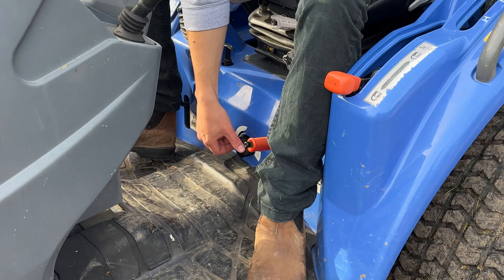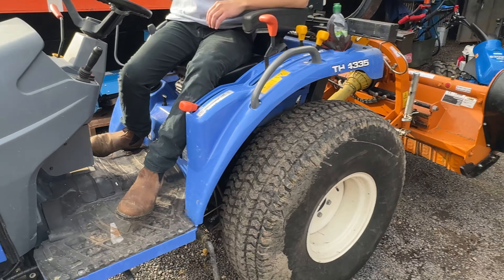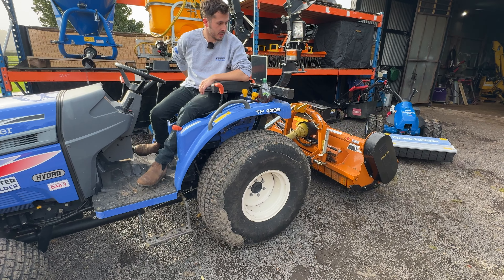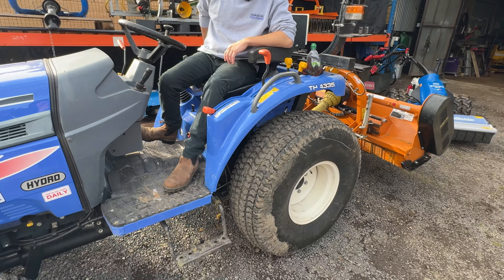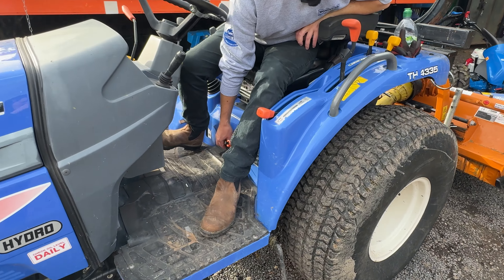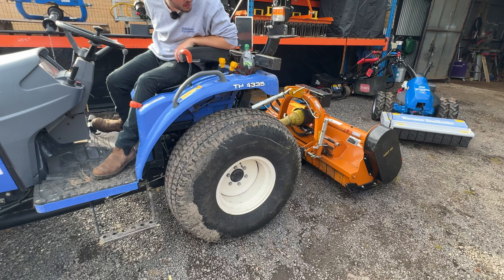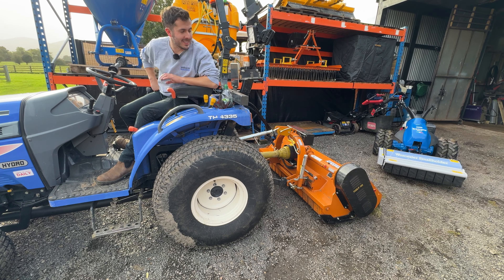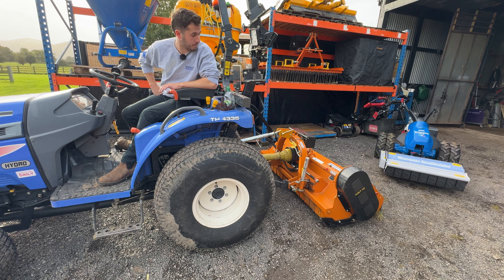How to adjust the drop rate on a compact tractor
Short video explaining the drop rate adjustment on a compact tractor, vast majority of tractors have the same style knob that adjusts the drop rate speed. This can be changed to suit the type of implement on the tractor. If the implement is heavy, then you would adjust this to slow down the speed reducing the impact when the linkage lever is dropped suddenly. However then it’s a light implement, you would ‘unwind’ this to make it drop quicker as there is less weight on the linkage making it drop slower.